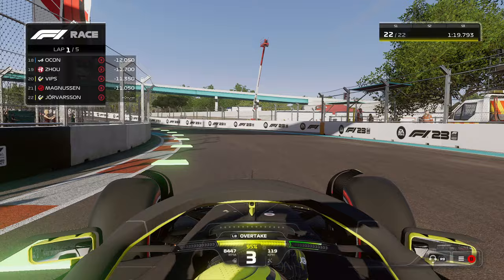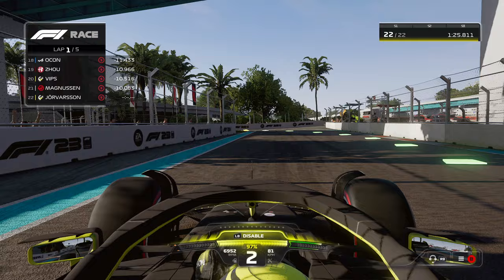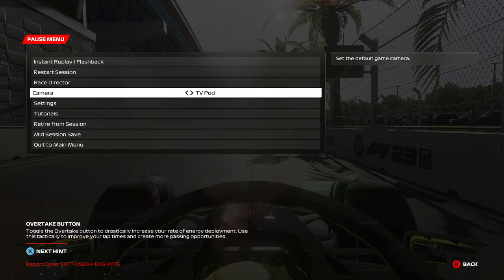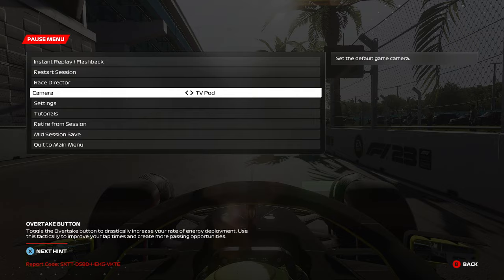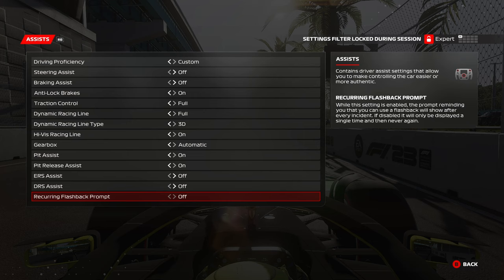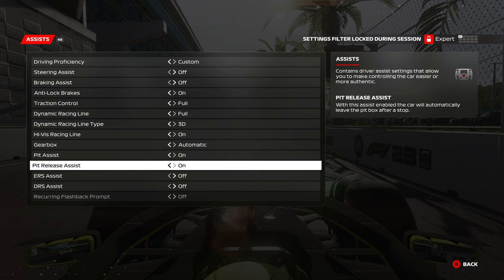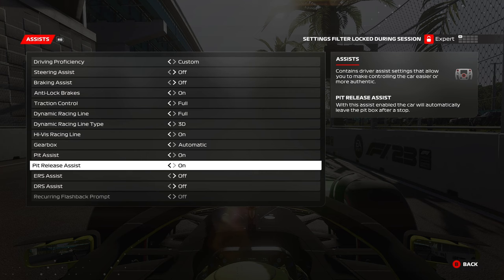How to Use ERS in F1 23 - Turn On / Off ERS Assist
In this video, we guide you through the ins and outs of using the ERS (Energy Recovery System). Learn how to effectively control and toggle the ERS assist, giving you the power to optimize your race strategy and boost performance. Whether you're looking to conserve energy or unleash maximum speed, our step-by-step instructions will have you harnessing the ERS like a pro.

On my channel you will find other tutorial videos for League of Legends, so if you are still looking for some help, then play the League of Legends playlist or use the search engine on my channel.